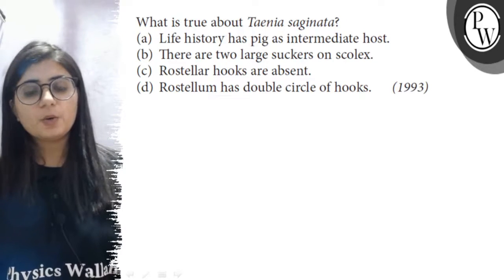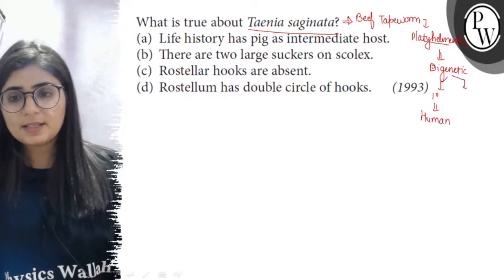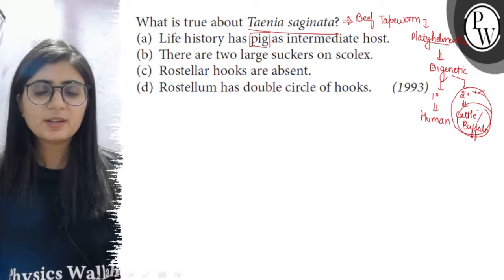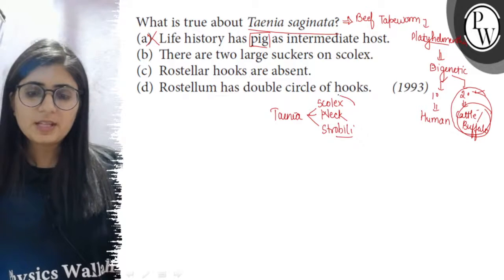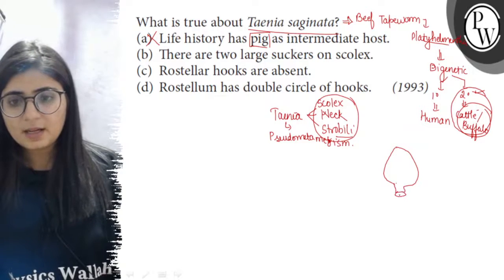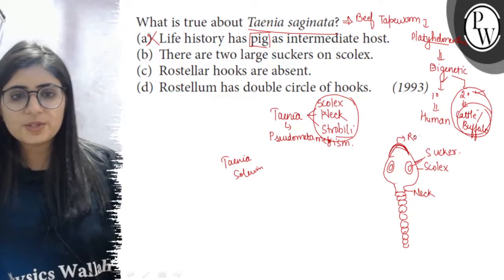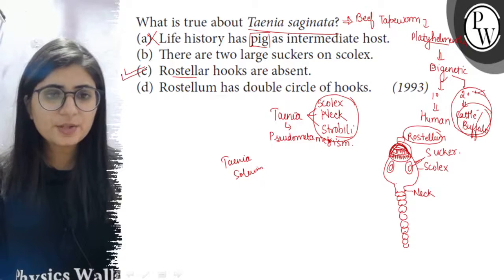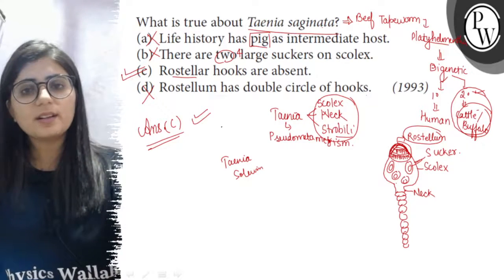What is true about Taenia saginata? \( \mathrm{P} \) (a) Life histo...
What is true about Taenia saginata?
\( \mathrm{P} \)
(a) Life history has pig as intermediate host.
W
(b) There are two large suckers on scolex.
(d) Rostellum has double circle of hooks.